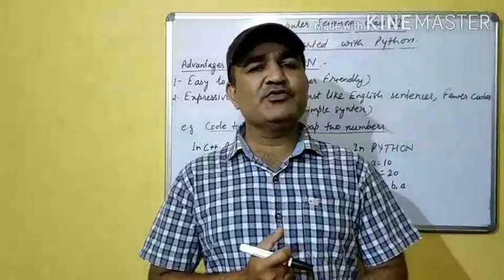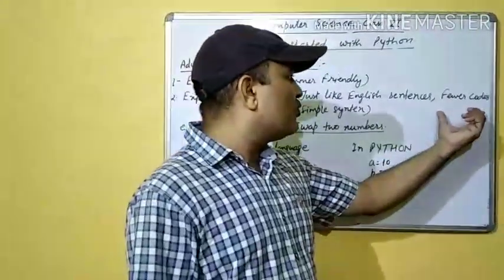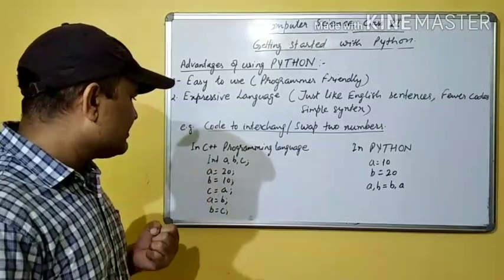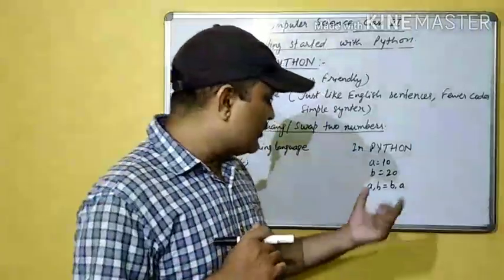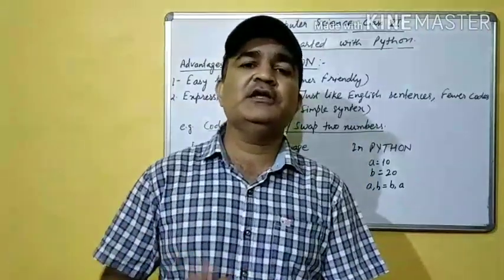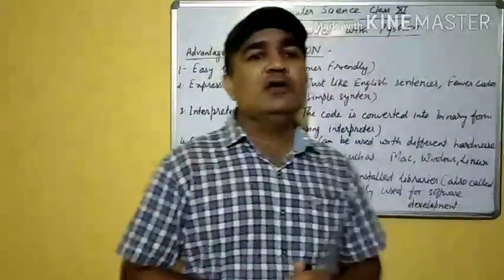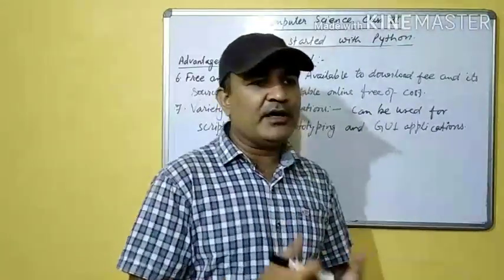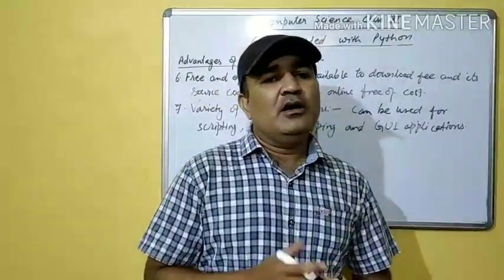An Introduction to PYTHON|Class 11| Computer Science|Part 2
Advantages of using Python over other programming language